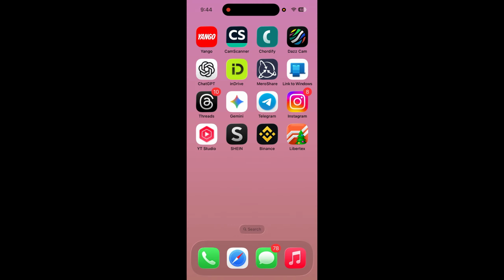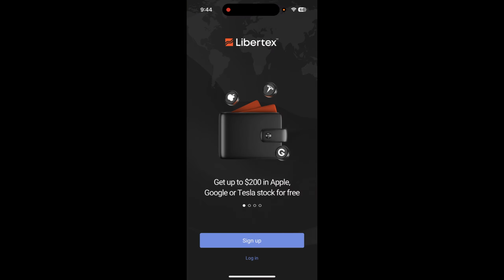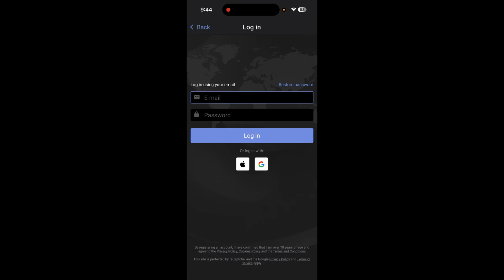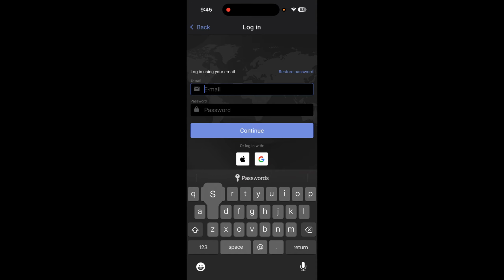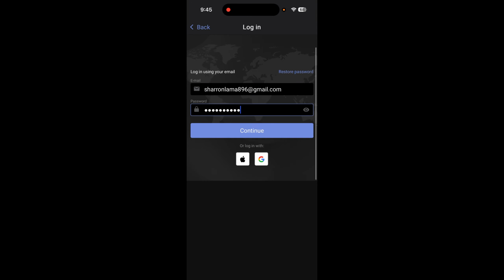How to Login Account in Libertex 2026?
Learn how to log in to your Libertex account quickly and securely with this simple step-by-step guide.

This tutorial covers accessing the app or website, entering your credentials, using two-factor authentication, and troubleshooting common login issues—so you can start trading without delays.

🔐 Access your trading account safely every time.
💬 Do you use 2FA for your trading accounts?